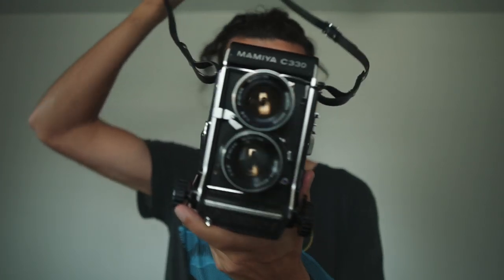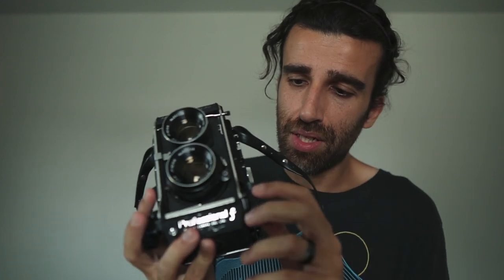Mamiya C330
I finally got to shoot the Mamiya C330.

Get my eBooks for free: "Long Exposure Photography", "Examples of the PNW" and "Lightroom CC Workflow"

*** Film Photography
Bronica MF Camera
80mm f/2.8
150mm f/4
Shutter Release Cable

*** Digital Photography
I use 2 Sony APS-C cameras. I usually carry with the a6500 with the 16-70mm lens mounted on it, and the a6000 with the telephoto 55-210mm. Always ready to go. I also have a set of primes for when the scene requires a faster lens or something more specific.

16-70mm f/4
12mm f/2
16mm f/1.4
30mm f/1.4
56mm f/1.4

*** Accesories
Tripod
Lee Filters Holder
6-stop ND filter
10-stop ND filter
15-stop ND filter

I use the tiny Sony RX100VA to record most of my videos, although I'll use the a6500 for some of them as needed. I record the audio with a lavalier mic connected to my phone.

Lav Mic
Zoom H1
Memory card